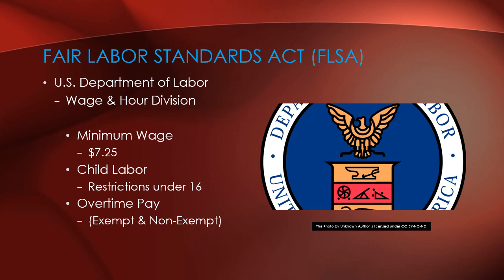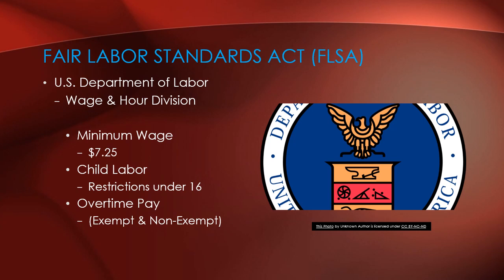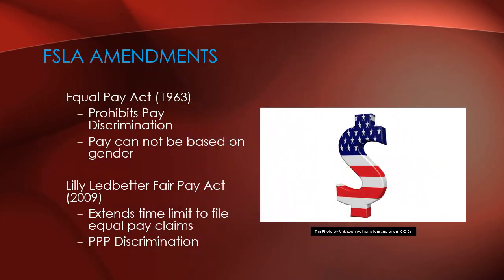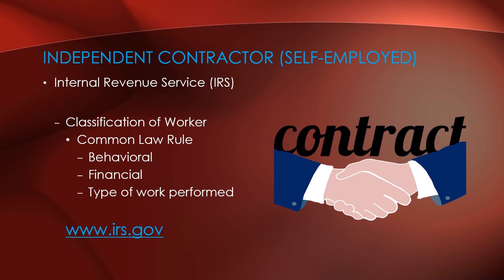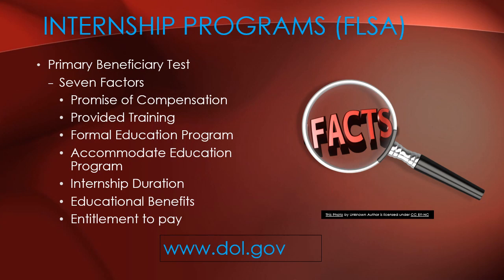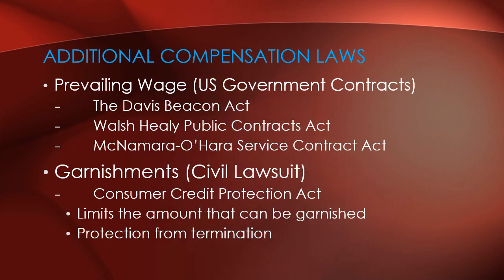4 4 Compensation Law JFrejo 020524 2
Fair Standard Labor Act - Compensation Laws